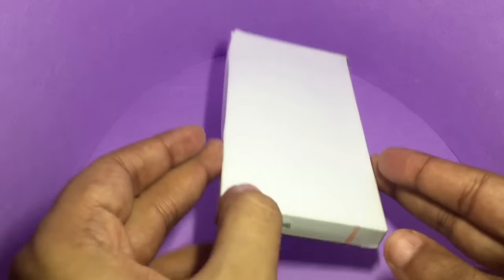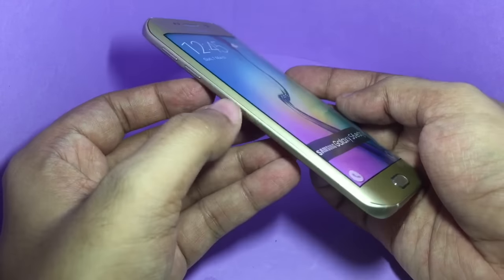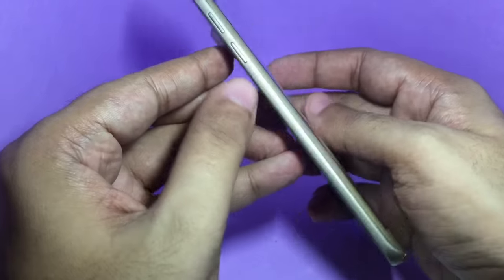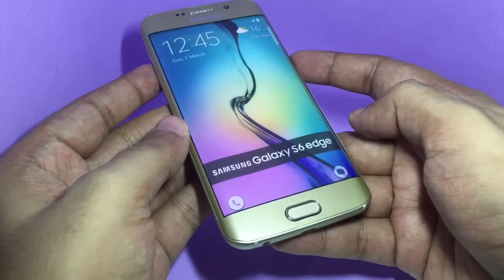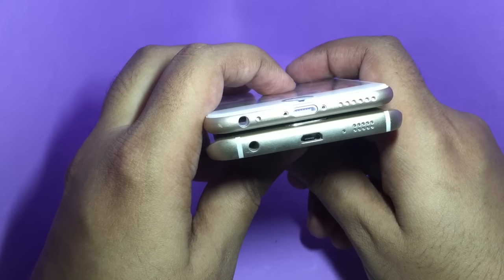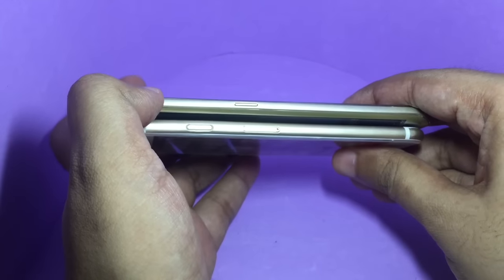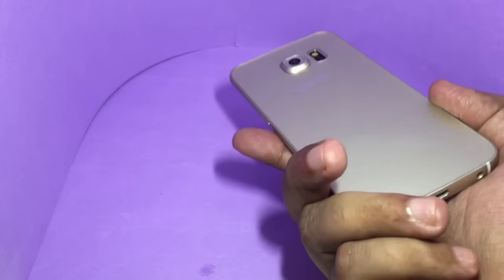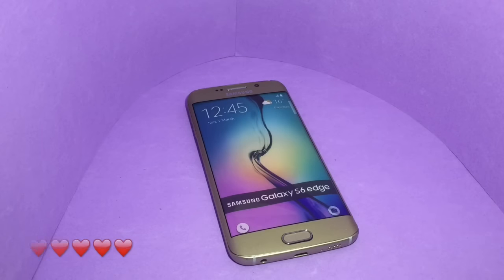Samsung Galaxy S6 Edge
This Galaxy S6 Edge is from Samsung. Very nice model with click buttons. It costs ₹750 around $12.